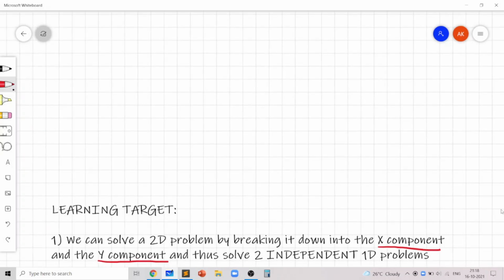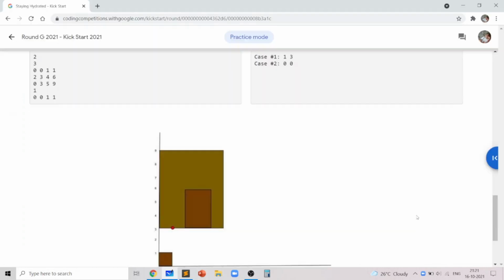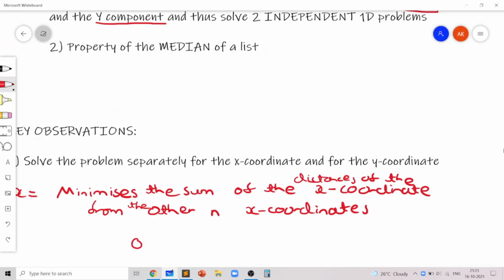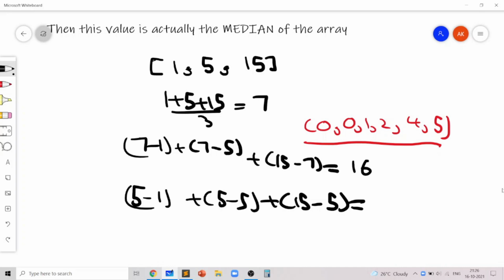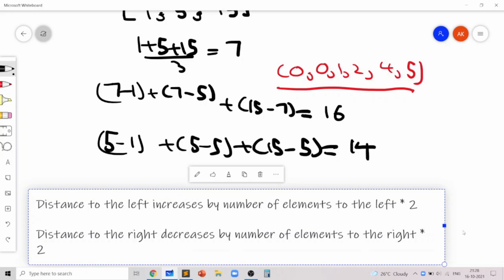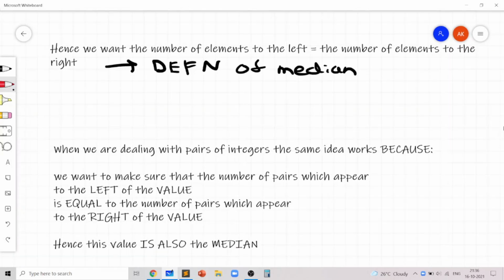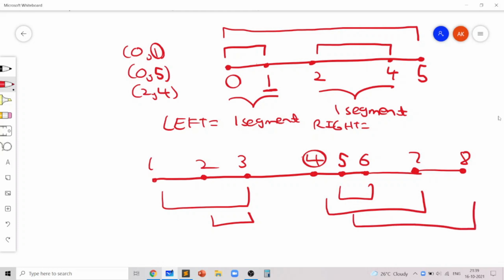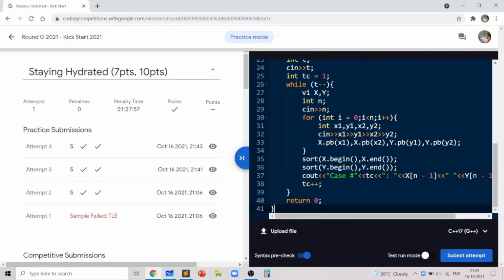Google Kickstart G 2021: Staying Hydrated - Computational Geometry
Learn how to solve a 2D problem by breaking it down into the X component and the Y component and then solve 2 INDEPENDENT 1 D problems. Also learn how to use property of a Median to solve this problem.

Timestamps:
0:00 – Intro
0:12 – Learning target
1:06 – Problem explanation
1:36 – Examples
2:35 – Key idea of breaking the problem into components
5:57 – Why the median of the list works
15:10 – Coding the solution